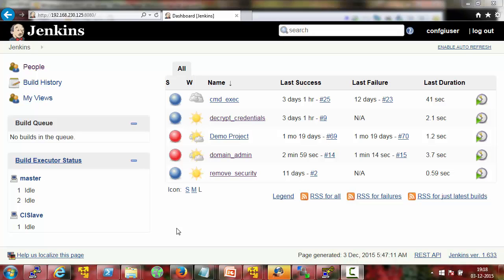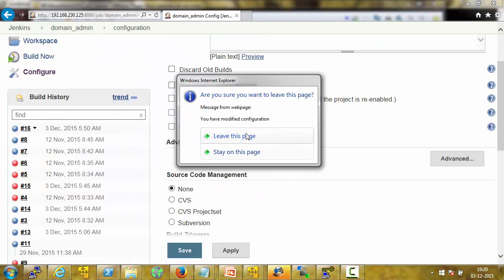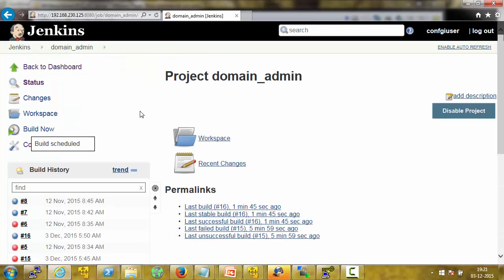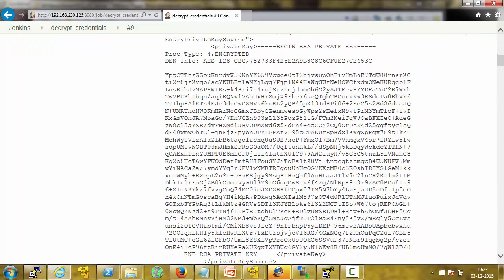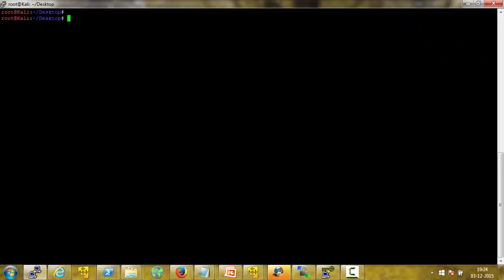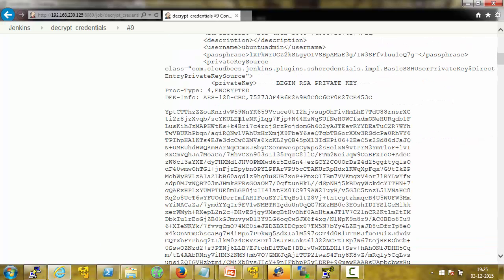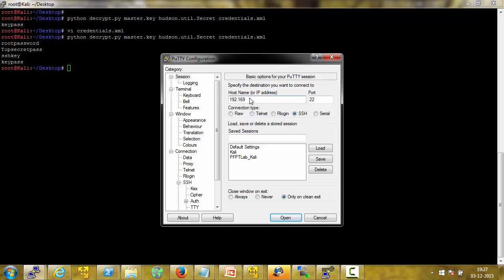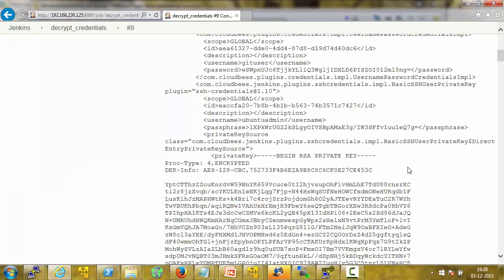Week of Continuous Intrusion - Day 4 - Common Abuse Set, Lateral Movement and Post Exploitation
In this video I discuss how access to CI tools could be used for lateral movement and post exploitation.